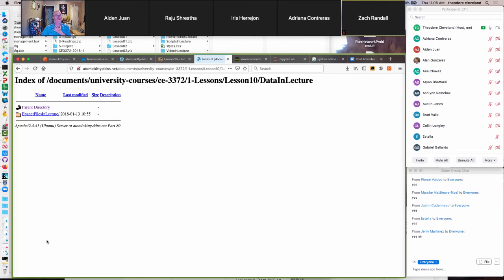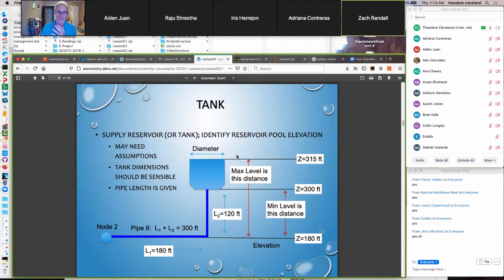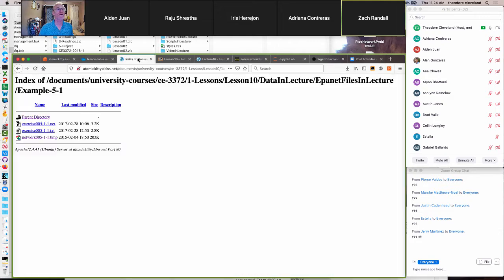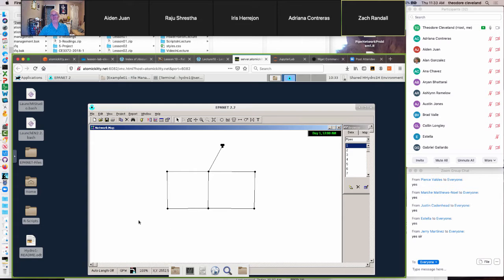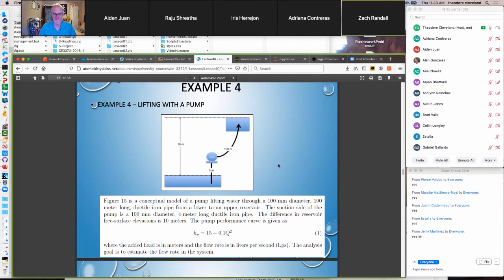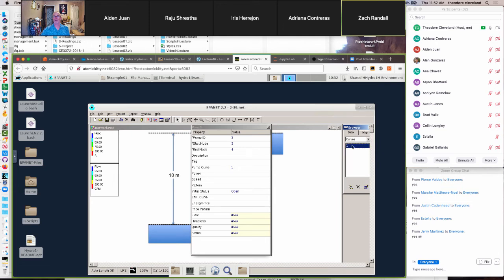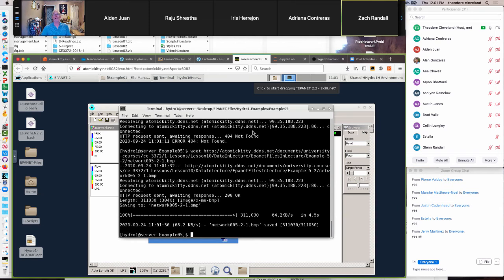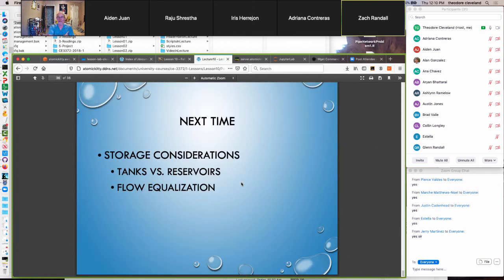ce3372 L10 SEC002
CE 3372 Lesson 10 Sec 002 (morning) Fall 2020 EPANET Pumps